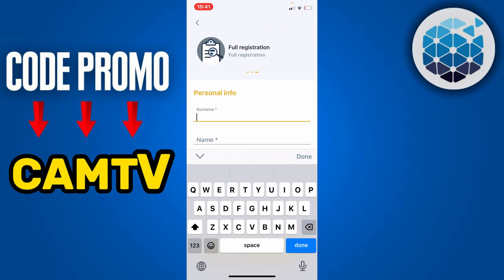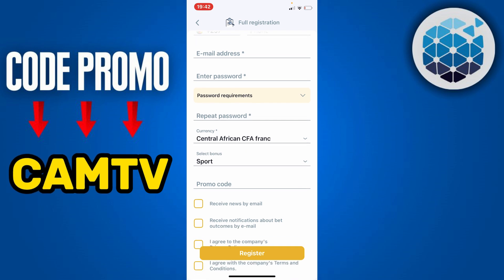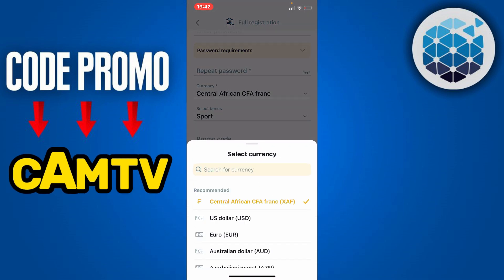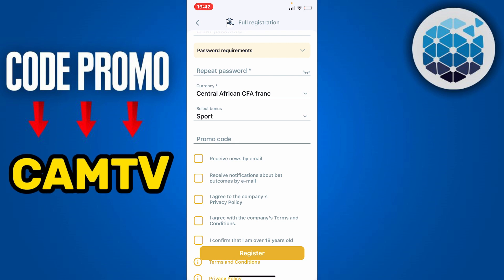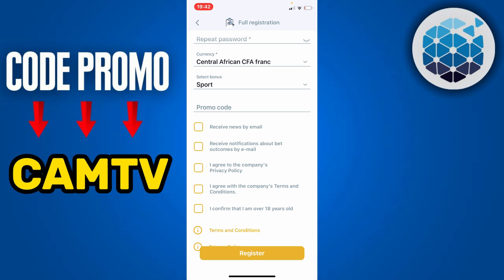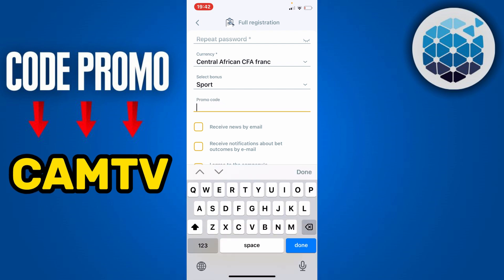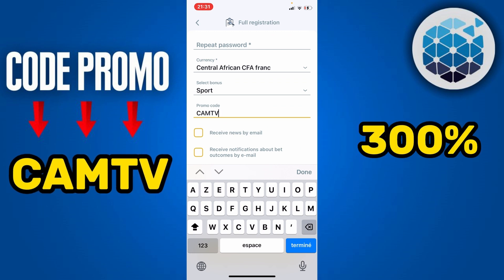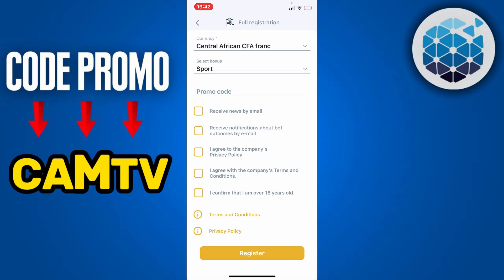How To Create Melbet Account 2024 | Create Full Melbet Account